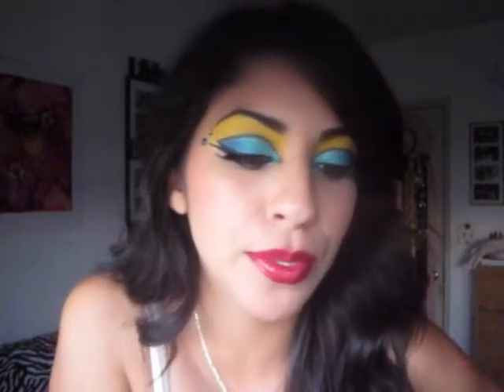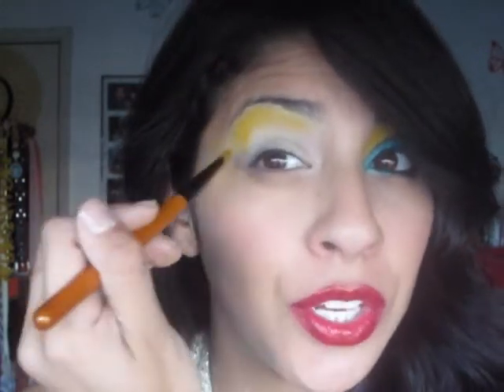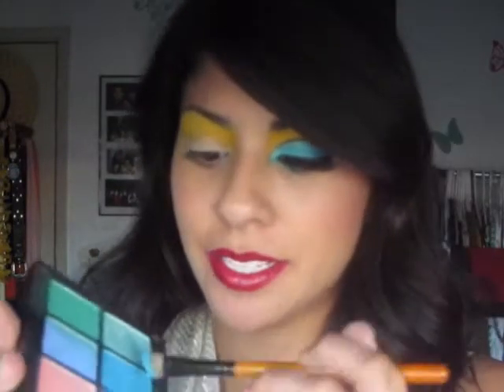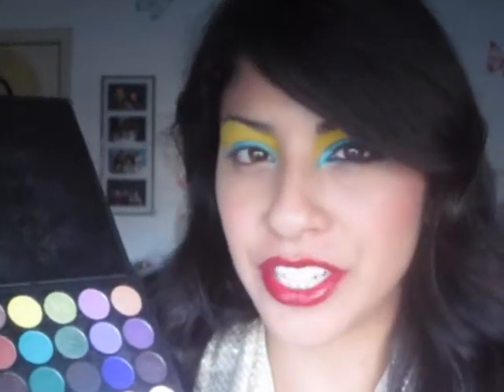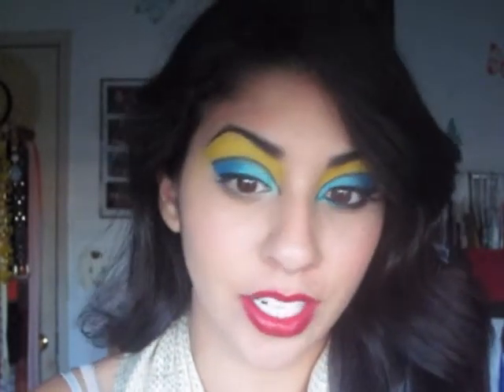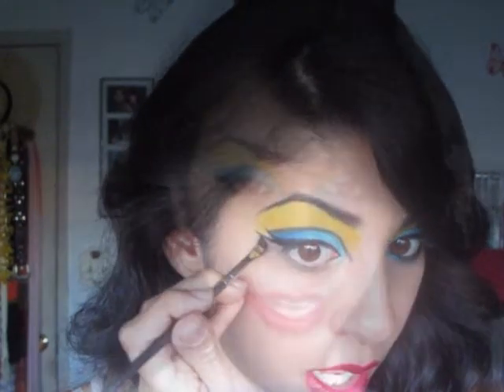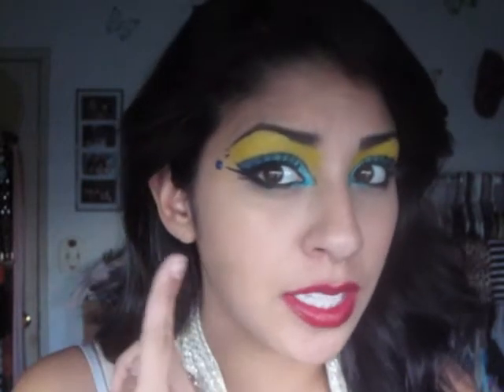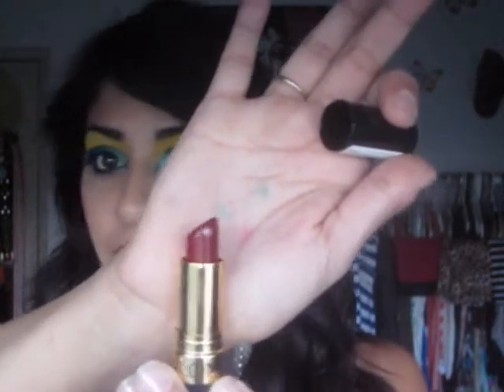Halloween: Cleopatra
Call me cleo baby. Products i used from: Mac, Inglot, Coastal Scents, LA Slapsh, Revlon.